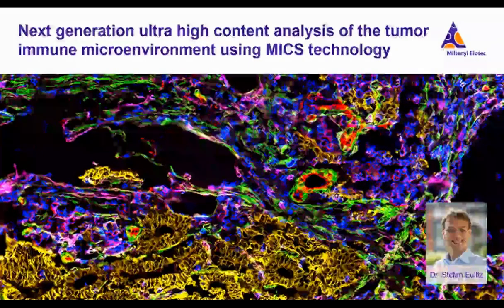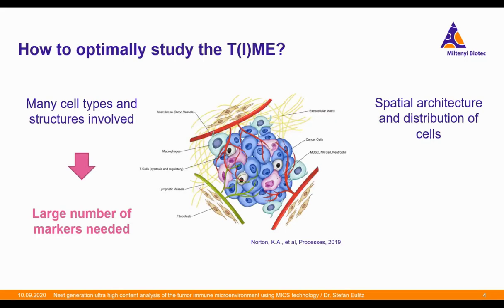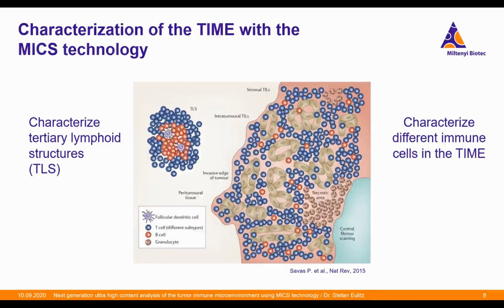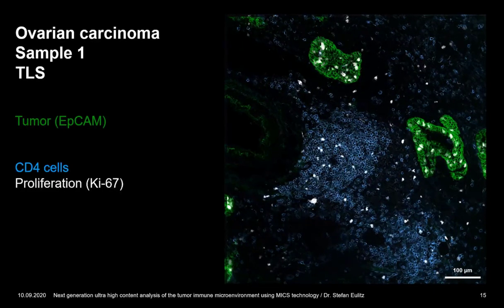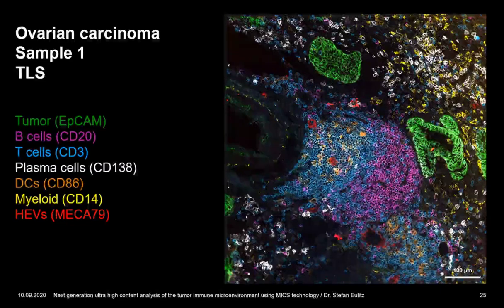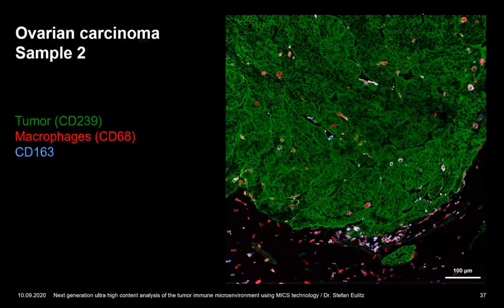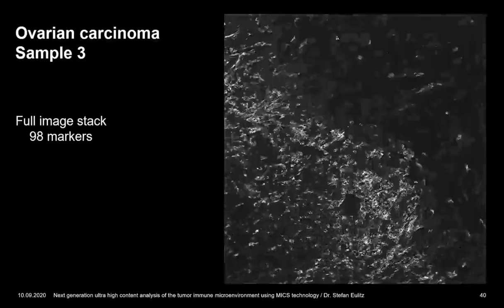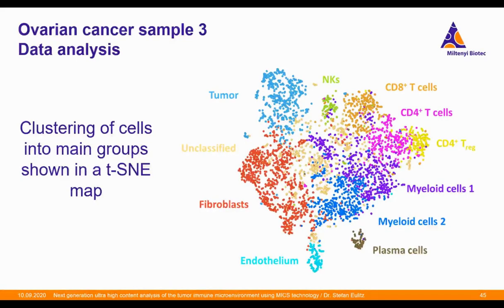Next generation ultra high content analysis of the tumor immune microenvironment using MICS...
Presented By:
Stefan Eulitz

Speaker Biography:
Dr. Stefan Eulitz is the Global Customer Liaison Manager at Miltenyi Biotec. With almost 10 years’ cyclic immunofluorescence experience in industry and academia, Stefan combines bench and business knowledge. During his PhD at Rheinische-Friedrich-Wilhelms-Universität Bonn, and as a consultant at French company Alcimed, he gained deep knowledge of drug target and biomarker discovery. Stefan joined Miltenyi Biotec in 2015 to support the development of the MACSima Imaging Platform as Deputy Development Program Leader, and currently supports researchers in the adaption of this technology from basic R&D to commercial research strategies.

Webinar:
Next generation ultra high content analysis of the tumor immune microenvironment using MICS technology

Webinar Abstract:
Tumorigenesis and cancer progression are affected by the tumor immune microenvironment (TIME). The TIME not only influences the efficiency of existing therapies but is also very much a focus area in the development of new therapeutics. Flow cytometry–based experiments to characterize the TIME allow analysis of up to 40 markers per run; however, they lack any information on spatial distribution and cellular interactions. Conversely, classical fluorescence microscopy–based approaches provide spatial information but only allow the analysis of a maximum of 10 markers per sample. Even novel image-based multiplexing technologies are not able to provide insights that go much deeper than high-end flow cytometric options with respect to the number of markers. MICS technology is based on innovative use of next-generation cyclic immunofluorescence staining, and overcomes these drawbacks by using an iterative staining and erasing process, which allows for the analysis of 100+ markers on a single sample, whilst retaining that critical information on special distribution and cellular interactions. Stefan Eulitz, Global Customer Liaison Manager and former Deputy Development Program Leader of the MACSima™ Imaging Platform at Miltenyi Biotec, will show how MICS technology has ushered in a new era in high content imaging – ultra high content imaging, whilst providing insights into the analysis of the TIME in different tumor samples in an unrivaled depth.

Earn PACE Credits:
1. Make sure you’re a registered member of LabRoots
2. Watch the webinar on YouTube or on the LabRoots